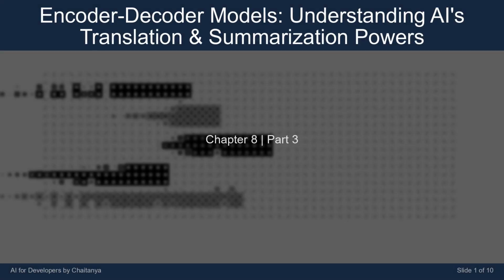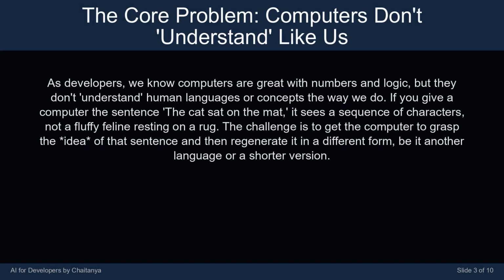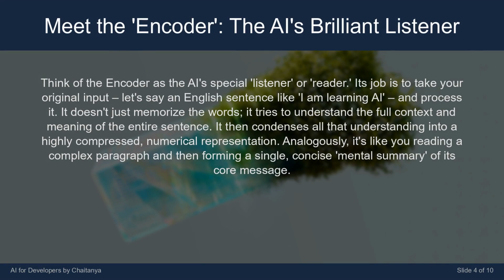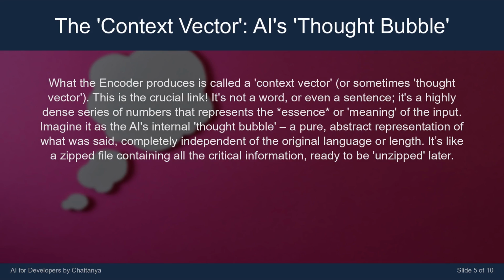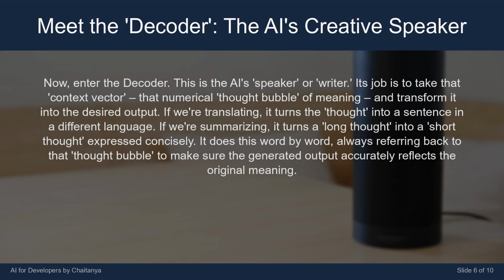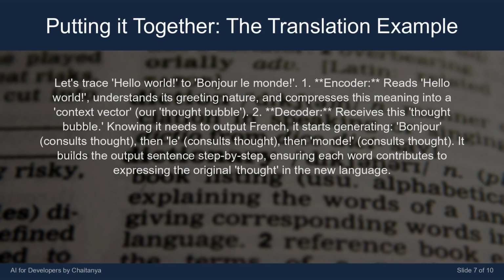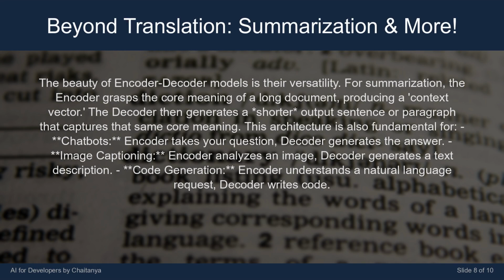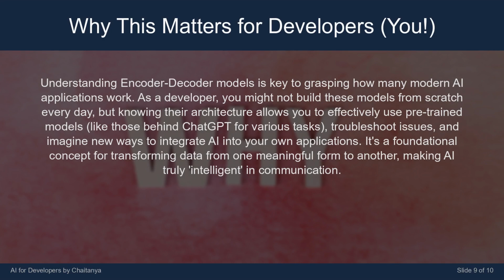Encoder-Decoder Models: Understanding AI's Translation & Summarization Powers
Today's Lesson: Encoder-Decoder Models: Understanding AI's Translation & Summarization Powers